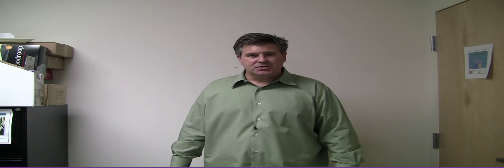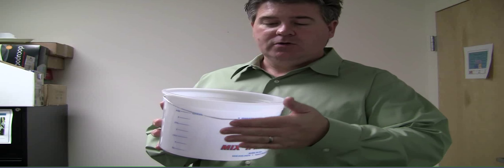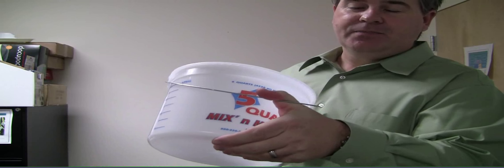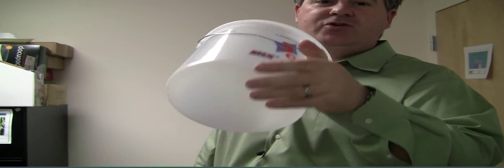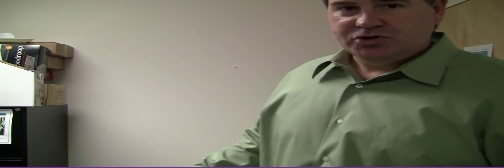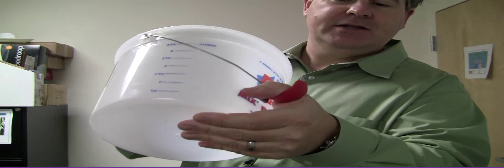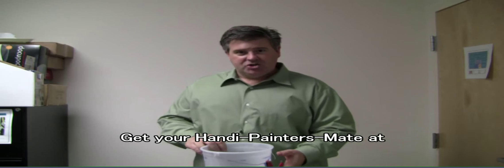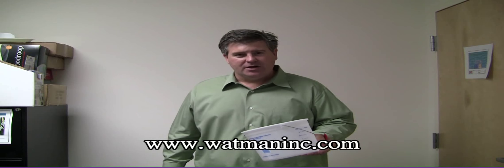Handi-Painters-Mate video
Take the pain out of painting